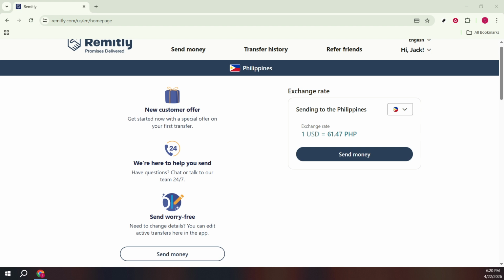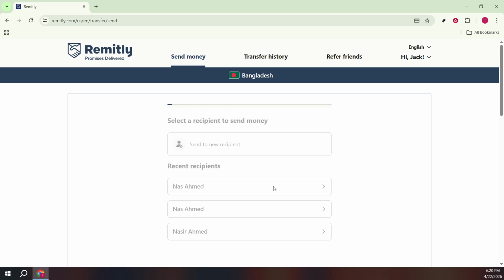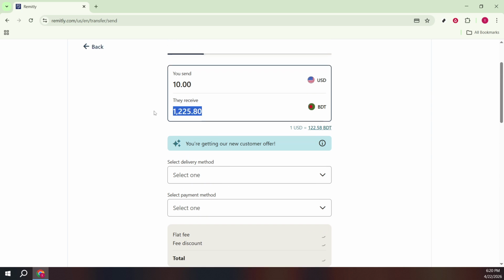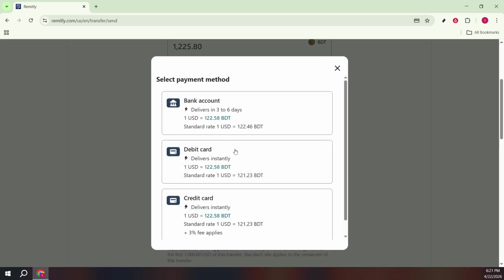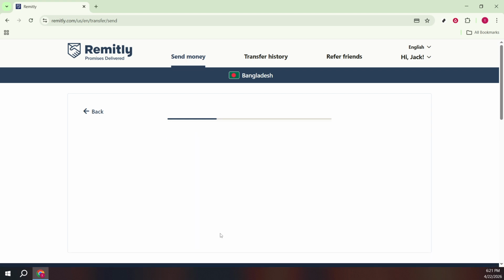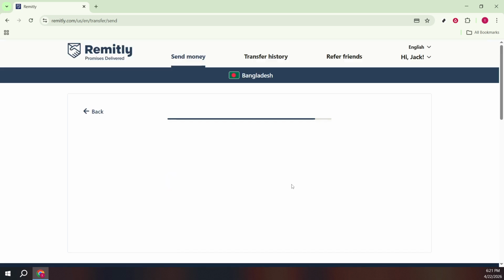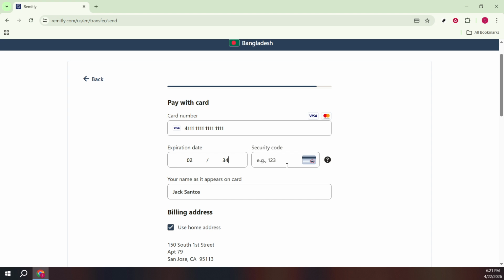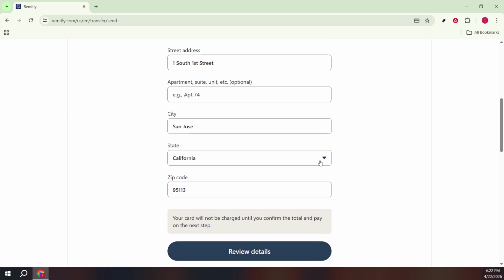How To Do A Remitly Money Transfer To Bangladesh [2026 Guide]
How To Do A Remitly Money Transfer To Bangladesh

In today's video, we cover how to do a remitly money transfer to bangladesh, remitly bangladesh transfer tutorial, send money to bangladesh remitly guide, international remittance bangladesh steps, how to use remitly, remitly beginner tutorial, money transfer app bangladesh guide, select bangladesh as destination remitly steps, choose payout method bangladesh remitly tutorial, bank deposit bangladesh remitly guide, productivity finance tools tutorial, remitly tips and tricks, secure money transfer bangladesh guide, online remittance bangladesh transfer tutorial, user money transfer remitly bangladesh steps